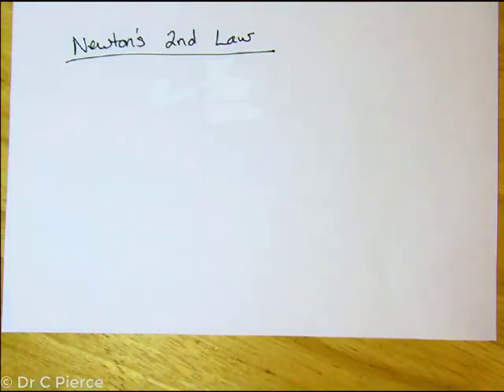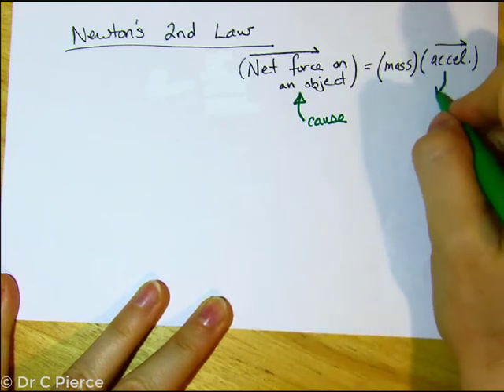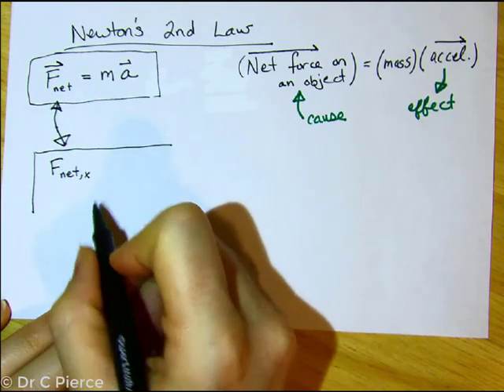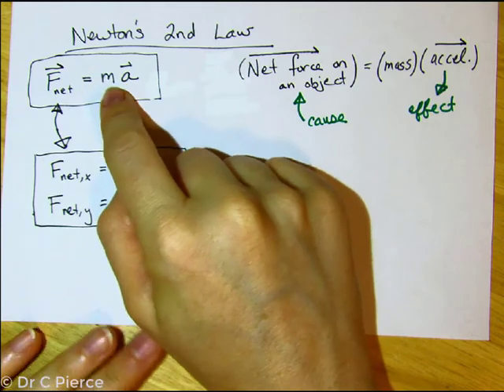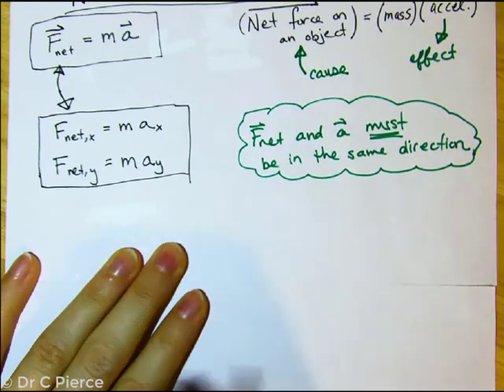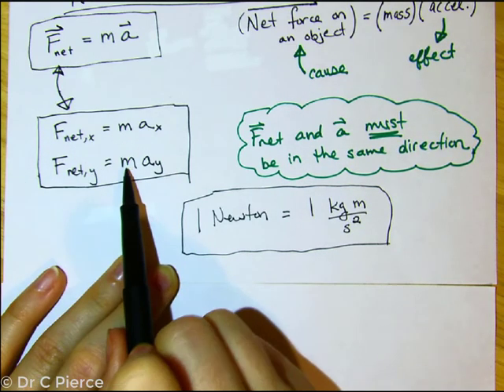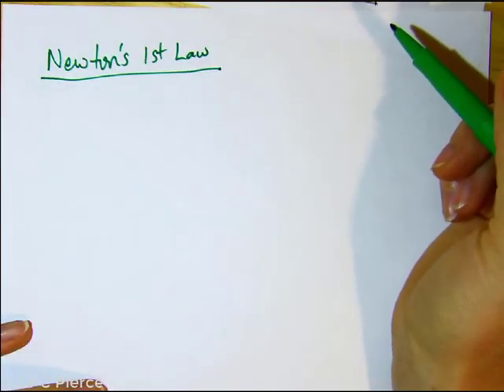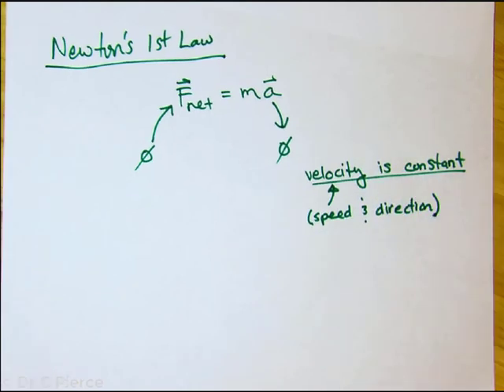1231 Ch04 Vid6 N2L N1L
This video covers chapter 4: Newton's 2nd Law and Newton's 1st Law.